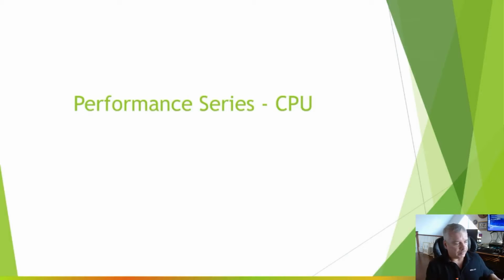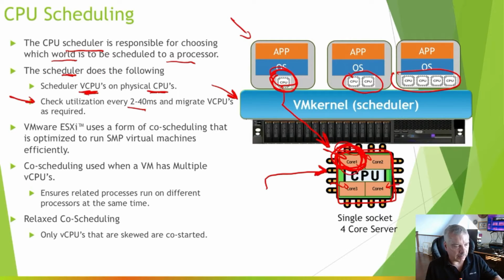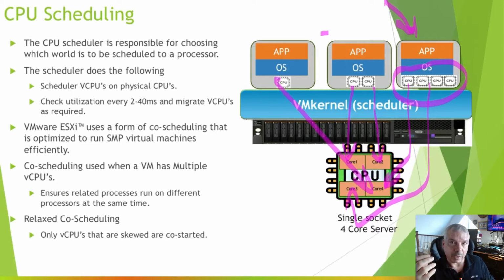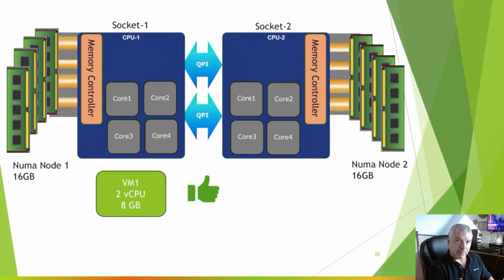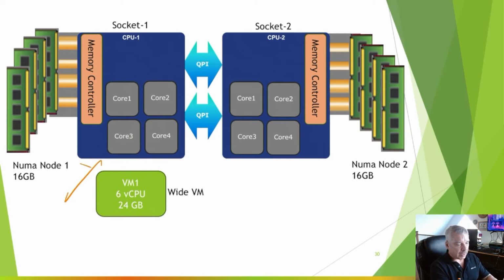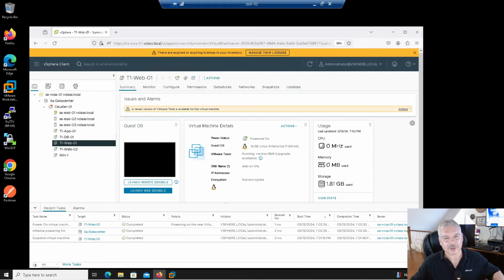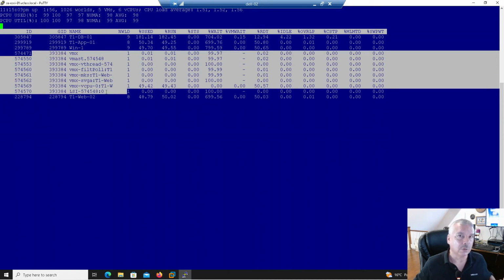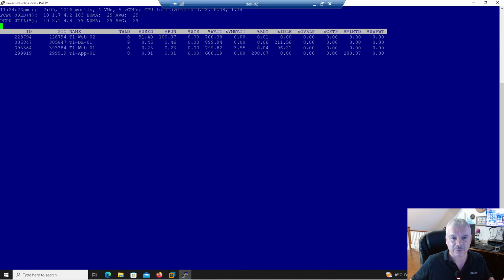VMware vSphere Performance Monitoring Series - Part 3.. \\ Monitoring CPU Resources?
Part 3 of the VMware vSphere Performance Monitoring Series.
This video will cover how to monitor your CPU resources.
We will discuss technology such as:

1. Uniform Memory Architecture - UMA)
2. Non-Uniform Memory Architecture - (NUMA)

We will also discuss features such as Co-scheduling, Co-Stop, Co-Start, and Relax Co-Scheduling. We will wrap up things with what counters we need to examine, and what do they mean when it comes to performance.